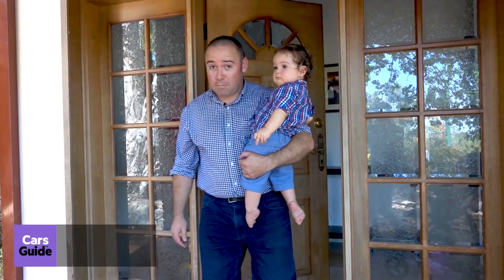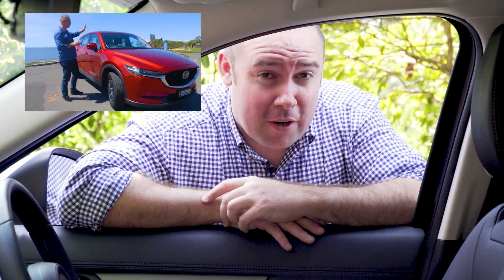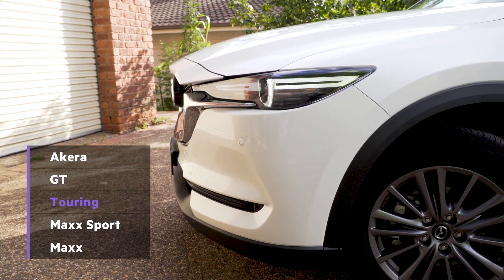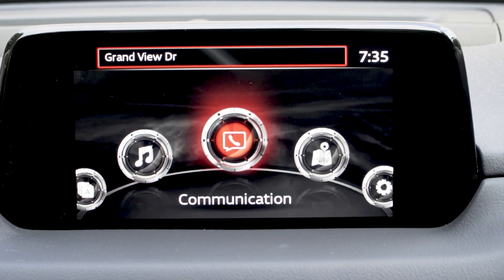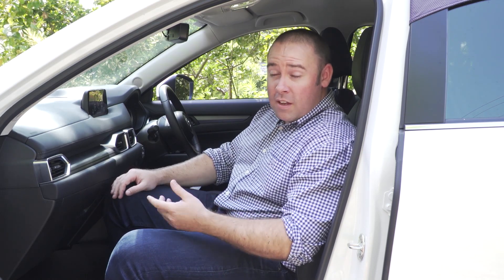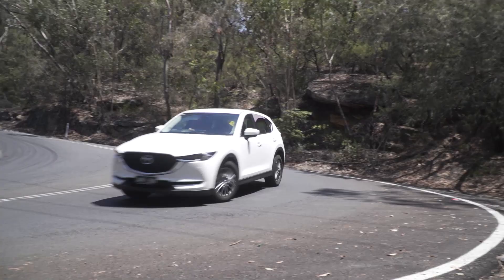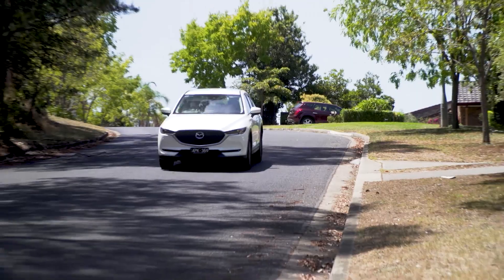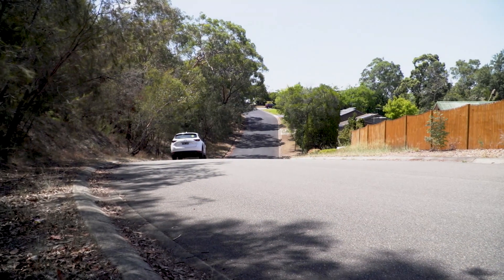Mazda CX-5 Touring petrol 2017 review: long term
Malcolm Flynn road tests and reviews the Mazda CX-5 Touring with specs, fuel consumption and verdict.